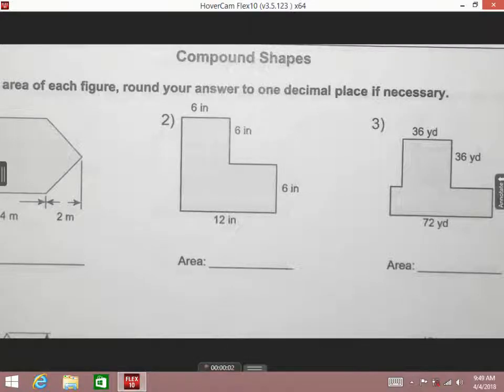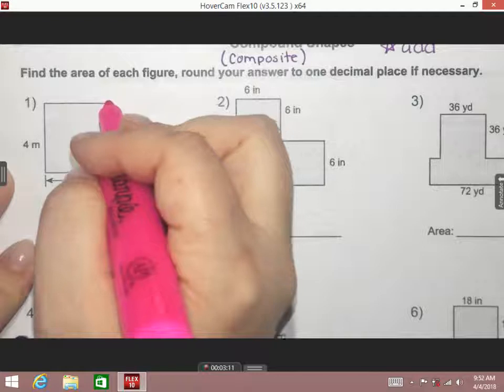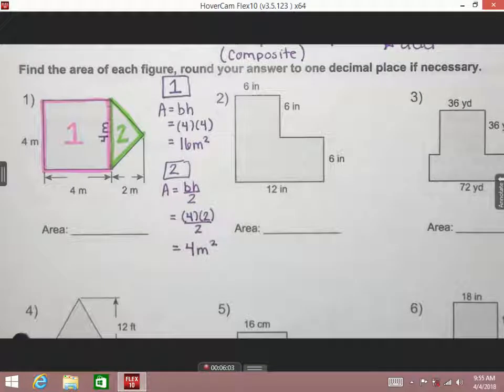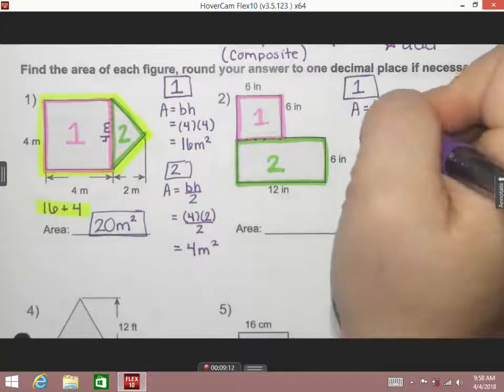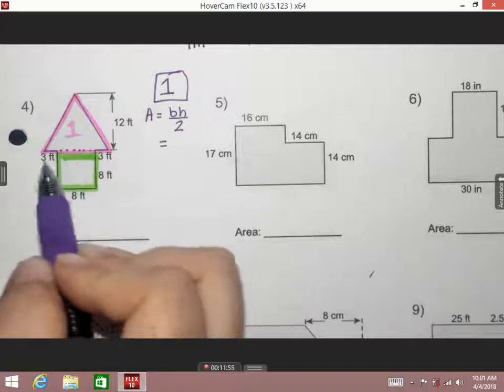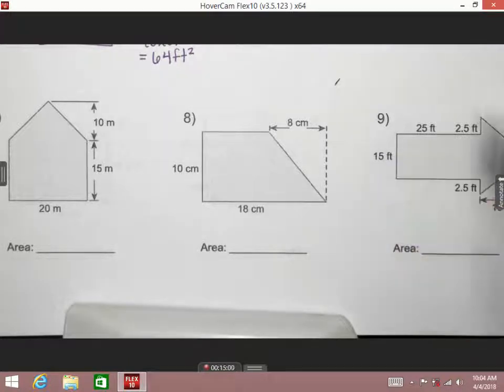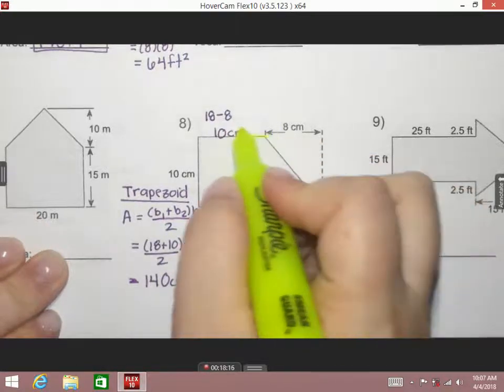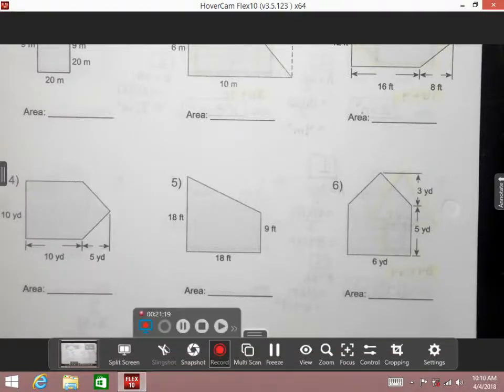April 4, 2018 Composite Figures